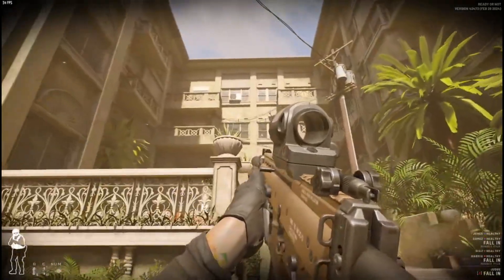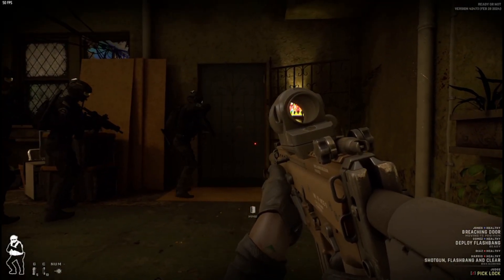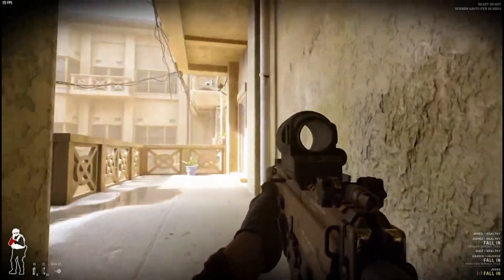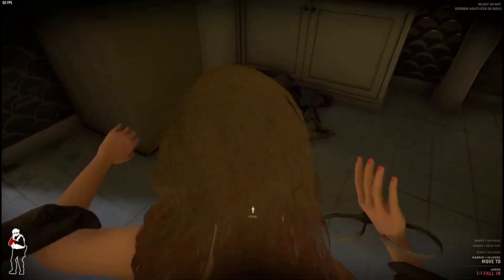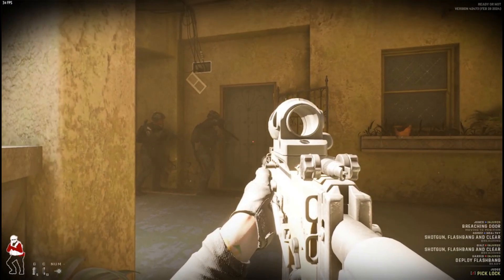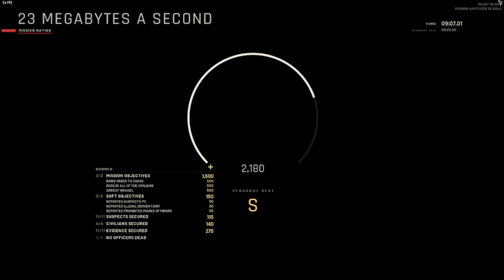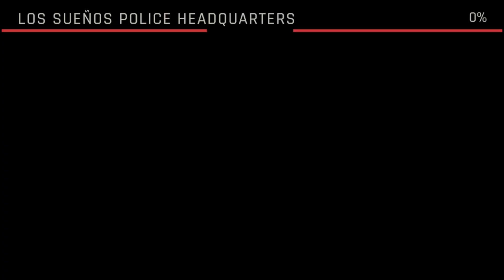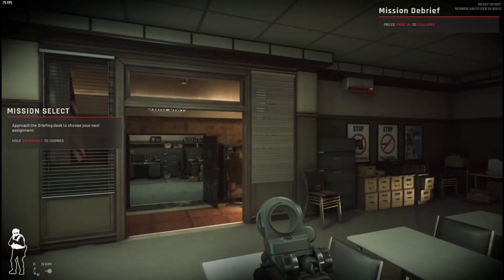Ready Or Not: 23 Megabytes a Second